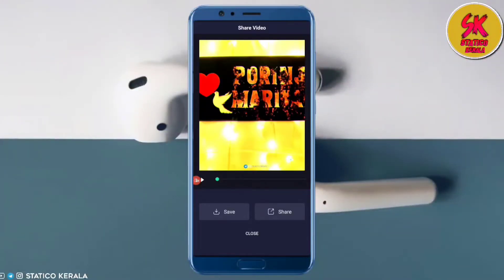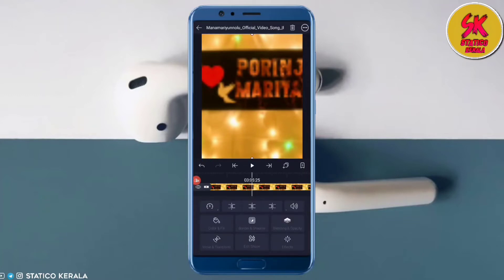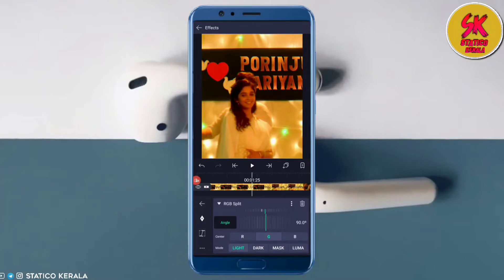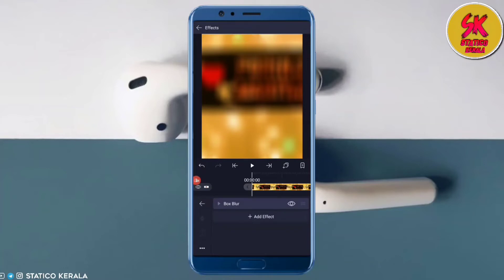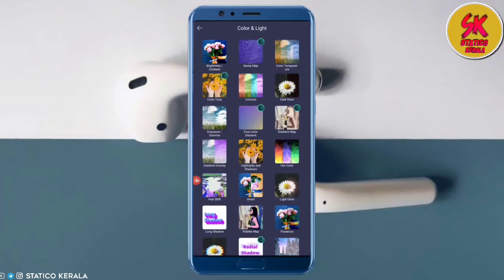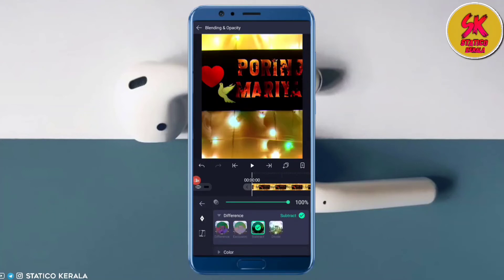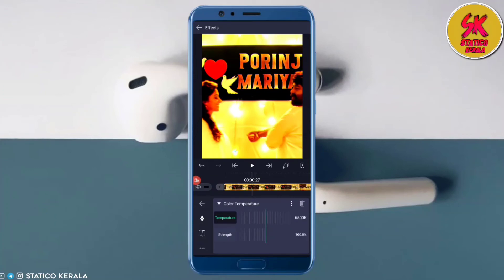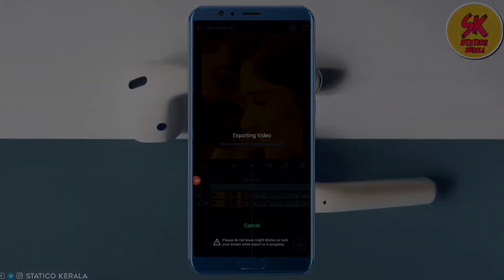HDR CC For Night Videos||Alightmotion Video Colour Grading||Malayalam Tutorial||Statico Kerala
lyrics new_whatsapp_status
instagram_lyrics_ status_editing

Hello Friends, welcome back to another exciting status video tutorial, in this tutorial I will show you How to Make Trending HDR CC Night Video editing in Alight motion,  watch carefully and hope you learn something new today.

Friends every video of this Channel make with Love so don't forget to leave a like and if you want to get more awesome Tutorial like this then Subscribe and tap the belicon to get videos 1st from this channel.

Warning:
Copying My Content. Then, I Have Full Right To Give You
Note:-Copyright Disclaimer 107 Of The Copyright Act 1976,Allowance Is Made Of " Fair Use " For Purposes Such As Criticism And Research Fair Use ls A Permitted by Copyright Statute that Might OtherWise Be Infringing Non-Profit Educational Or Personal Use Tips And Balance In Favour Of Fair Use.
Goes To Music Artists.
IFU REALLY LIKE THIS VIDEO THEN DONT FORGET
TO

alight motion animation,
alight motion app tutorial,
alight motion black screen,
alight motion black screen status,
alight motion best edits,
alight motion background,
alight motion basic tutorial,
alight motion birthday
alightmotion Malayalam,
Alightmotion,
alightmotion trending status video editing, alightmotion edit,
alightmotion Video Editing,
alightmotion Status making,
Malayalam Status Editing,
alightmotion Tamil
lyrical animation status Editing Malayalam
how to make new trending video in alight motion, alight motion tutorial Malayalam,
Whatsapp status tutorial malayalam
 status making tutorial malayalam,
 Alight motion Editing Malayalam
 status video editing app malayalam,
hdr cc tutorial,
alightmotion new cc tutorial,
 alightmotion new cc,
 hdr cc alight motion,
 alightmotion cc preset